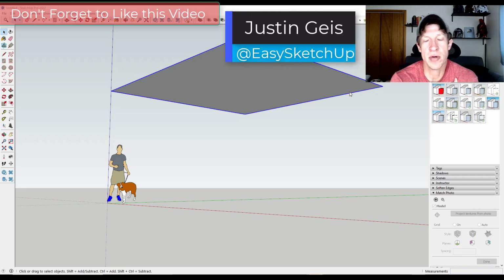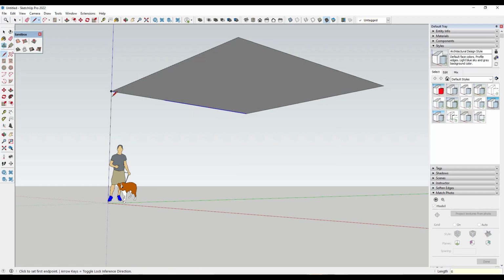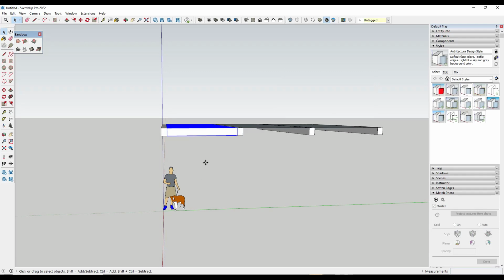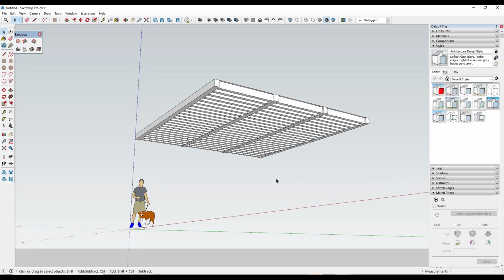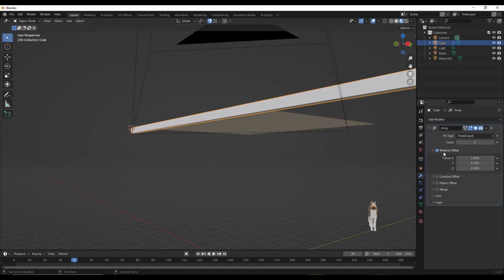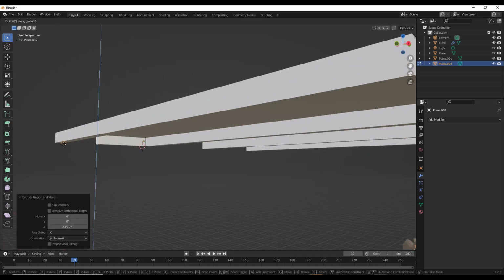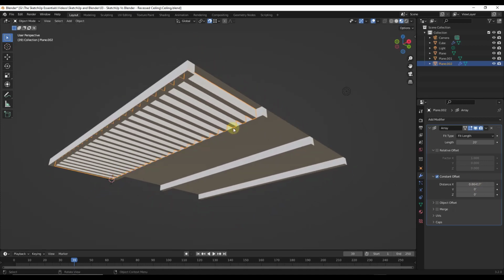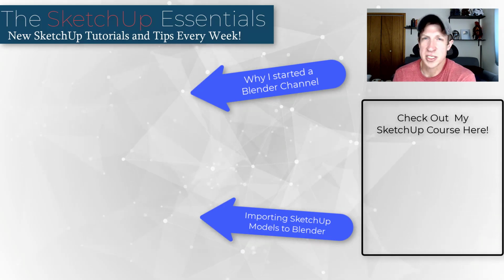SKETCHUP VS. BLENDER - Modeling a Recessed Ceiling!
In this series, we check out some of the different modeling methods you might use to model different kinds of objects in SketchUp and Blender!

TIMESTAMPS
0:00 - Introduction
0:30 - Image to Model
0:46 - Modeling the Recessed Ceiling in SketchUp
1:14 - Copying the long beams with the move tool
1:40 - Modeling and copying the shorter beams
2:30 - What happens if we want to make changes?
3:09 - Modeling the Recessed Ceiling in Blender
3:28 - Creating the long beams
4:34 - Using an Array modifier to copy the first beam
4:45 - Modeling the short beams
6:45 - Adding a second array modifier
7:09 - What happens if we want to make changes in Blender?